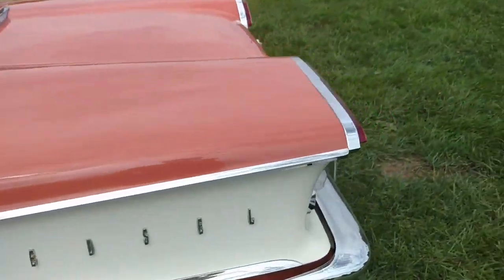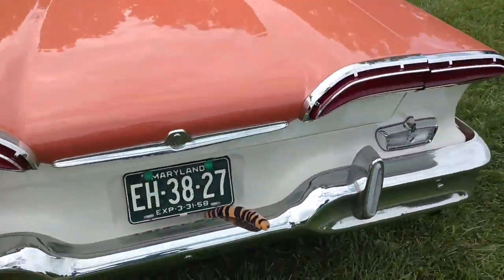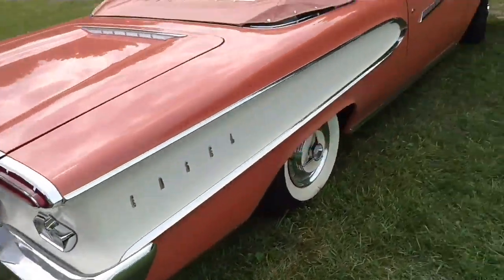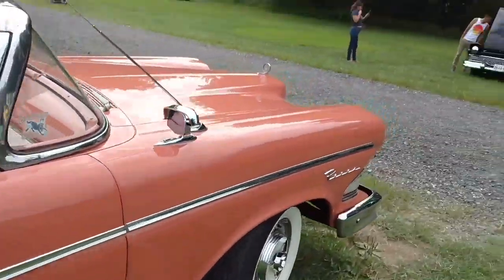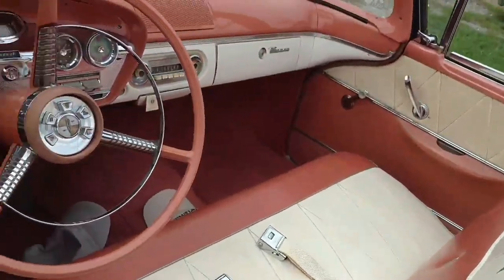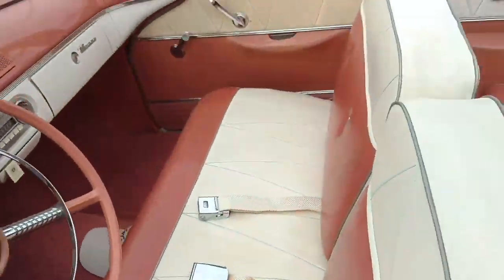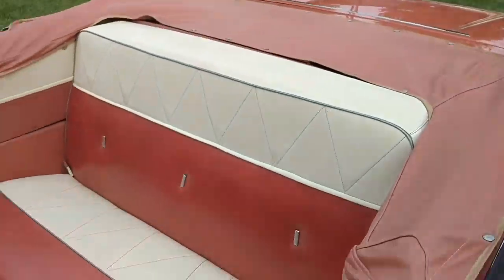Gage Car Reviews Episode 62: 1958 Edsel Pager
Rare Find